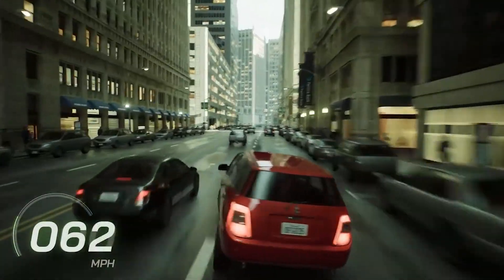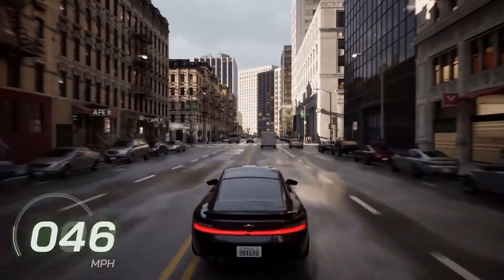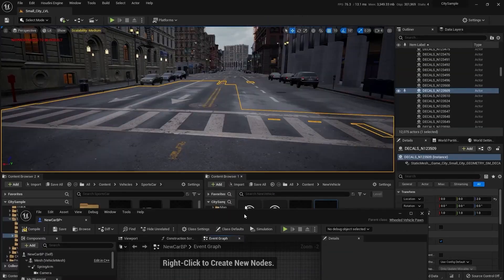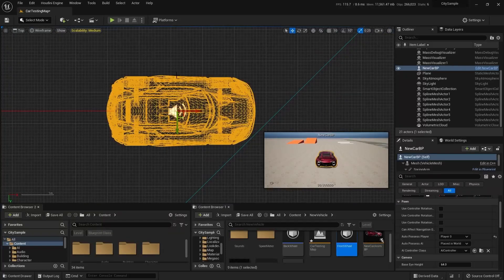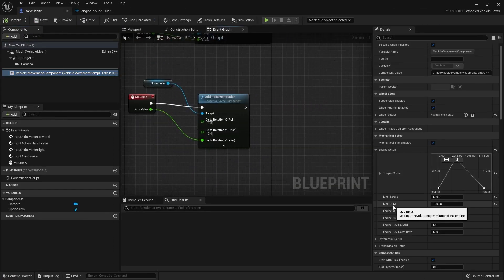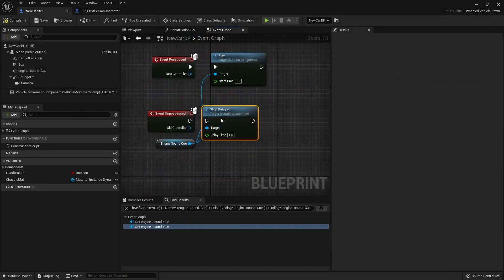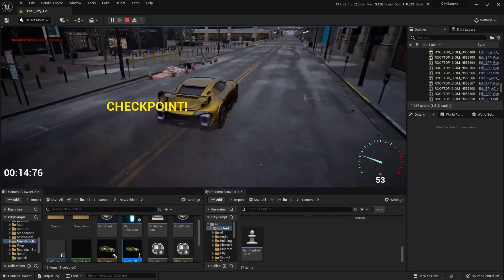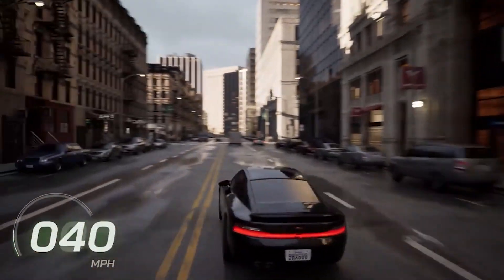Unreal Engine 5 - Make AAA Game Vehicles Course